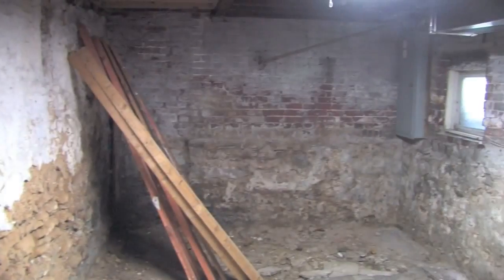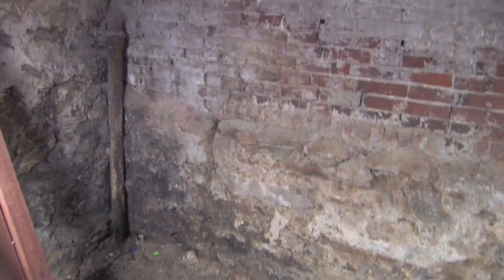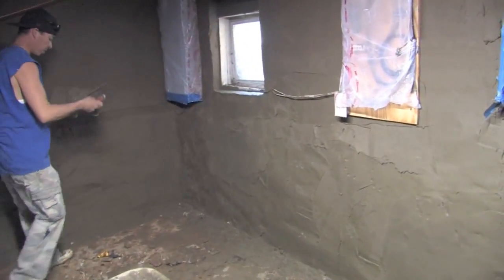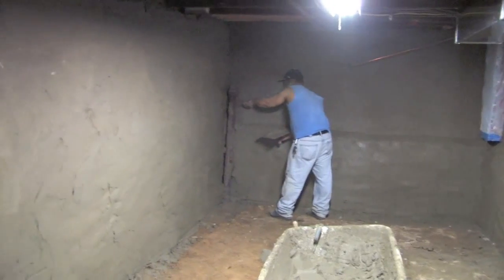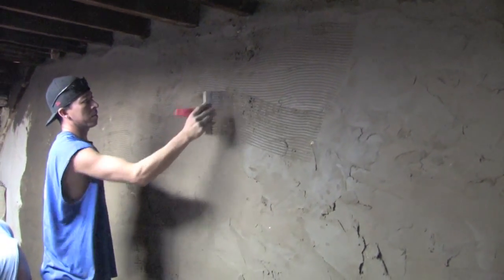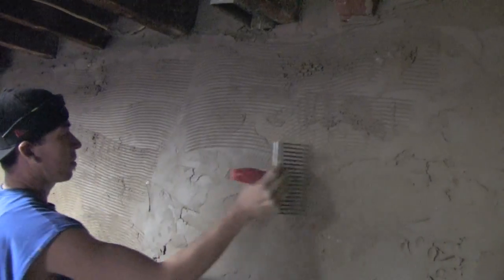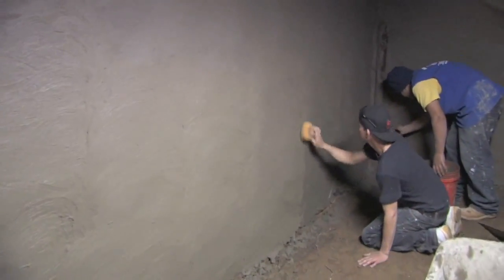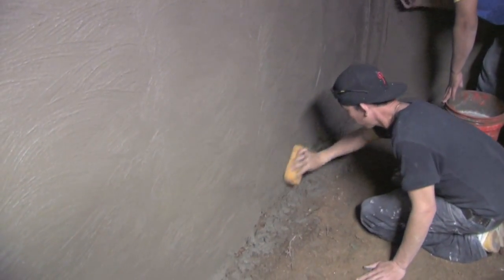How to Cement Basement walls | Concrete and Cement work Contractor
Cellar Walls re-cementing